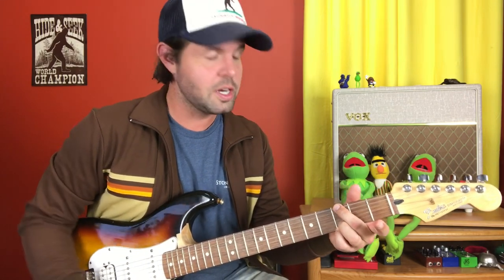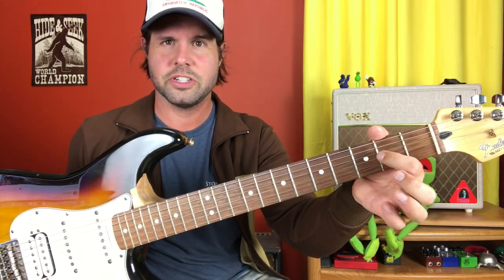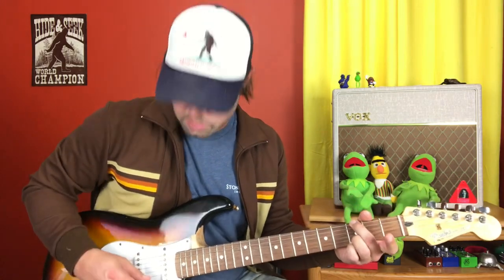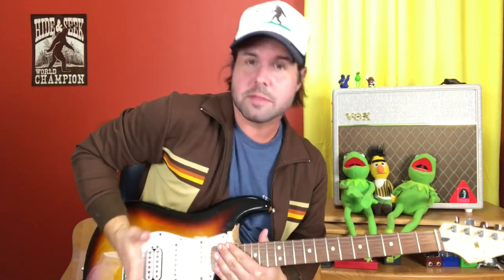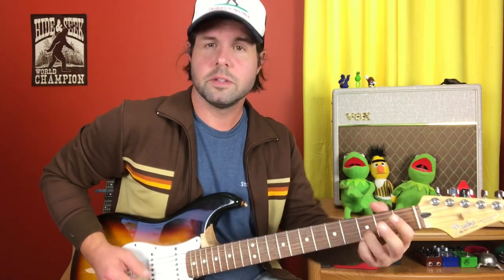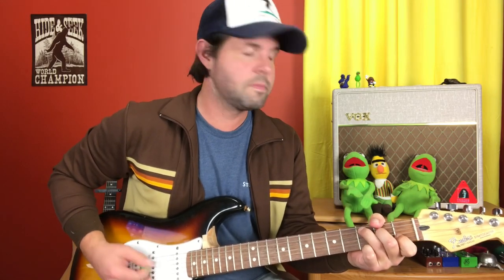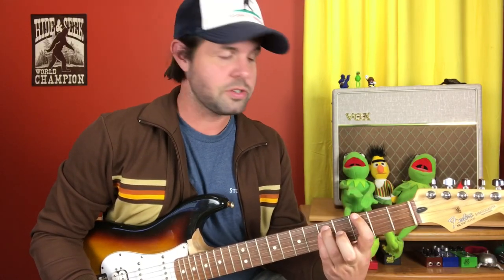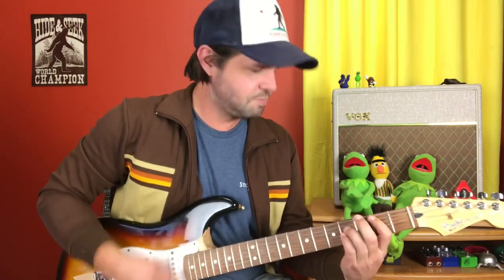Guitar Lesson: How To Play Ruby Soho by Rancid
Despite being an old song, Ruby Soho sure ain't rancid.